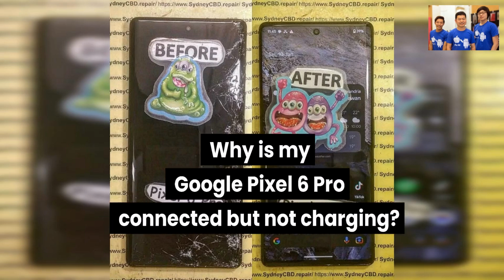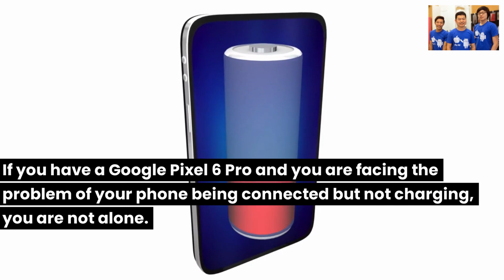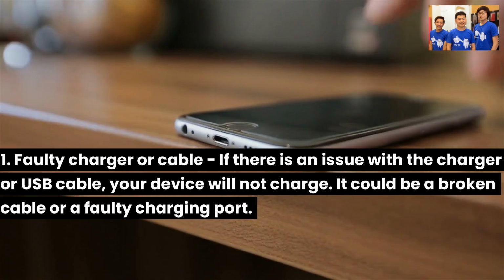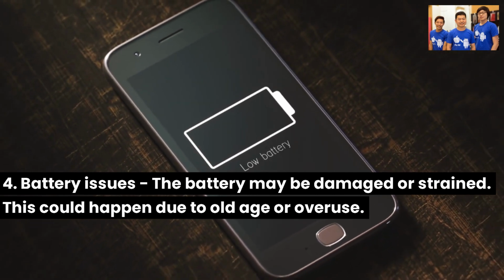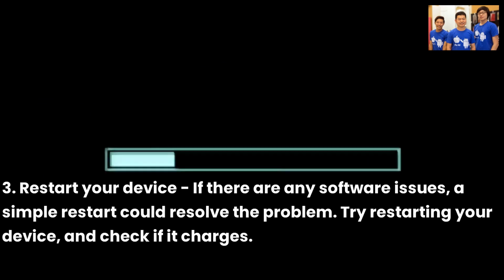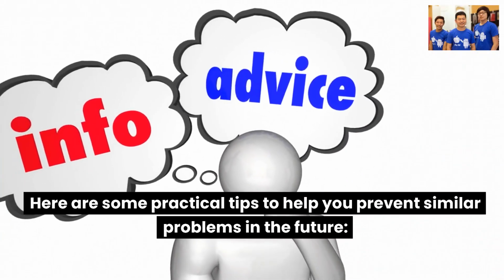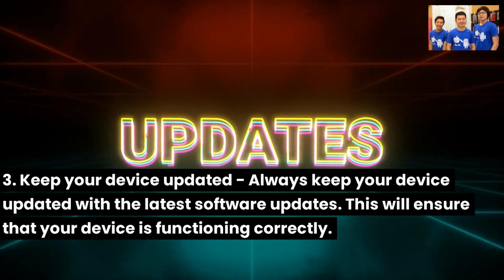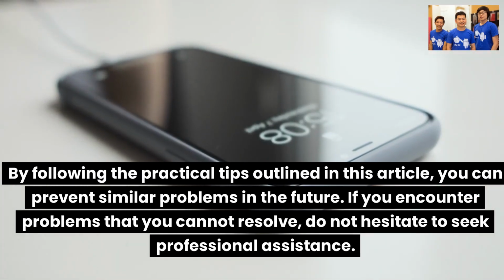Why is my Google Pixel 6 Pro connected but not charging - Google Pixel charging port replacement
Why is my Google Pixel 6 Pro connected but not charging?

The Google Pixel 6 Pro is one of the the popular device that is renowned for its outstanding features and advanced technology.

If you have a Google Pixel 6 Pro and you are facing the problem of your phone being connected but not charging, you are not alone.

Possible Reasons Why Your Google Pixel 6 Pro is Not Charging

There are several reasons why your Google Pixel 6 Pro may not be charging:

1. Faulty charger or cable - If there is an issue with the charger or USB cable, your device will not charge. It could be a broken cable or a faulty charging port.

2. Software issues - Your device could have software issues that are preventing it from charging correctly. This could be due to an outdated operating system, hardware conflicts or malware.

3. Overheating - If your device gets too hot, it may stop charging to prevent damage to its components.

4. Battery issues - The battery may be damaged or strained. This could happen due to old age or overuse.

Troubleshooting Instructions

1. Check cables and adapters - Start by checking the charger, cable, and adapter. Make sure they are not damaged, and that they are plugged in correctly.

2. Clean the charging port - If there is any dirt or debris in the charging port, it could prevent the device from charging correctly. Try cleaning the charging port with a soft-bristled brush.

3. Restart your device - If there are any software issues, a simple restart could resolve the problem. Try restarting your device, and check if it charges.

4. Factory reset - If the issue persists after restarting, try doing a factory reset. This will erase all data on your device, so make sure you have a backup before proceeding.

5. Contact a professional - If these steps do not work, contact a professional repair service or the manufacturer to seek assistance.

1. Use original chargers - Always use the original chargers that come with the device. Using third-party chargers and cables could damage the charging port and battery.

2. Avoid extreme temperatures - Do not expose your device to high or low temperatures, as this could damage the battery and prevent it from charging.

3. Keep your device updated - Always keep your device updated with the latest software updates. This will ensure that your device is functioning correctly.

4. Avoid overcharging - Overcharging your device can damage the battery. To prevent this, unplug the charger once your device is fully charged.

In conclusion, a Google Pixel 6 Pro may not charge due to several reasons such as faulty chargers or cables, software issues, overheating, or battery issues. Troubleshooting steps include checking cables and adapters, restarting the device, doing a factory reset, and contacting a professional.

Still have issues with your Google Pixel 6 Pro phone?